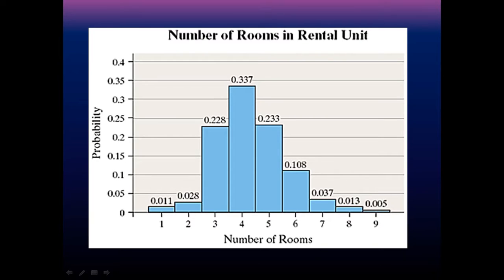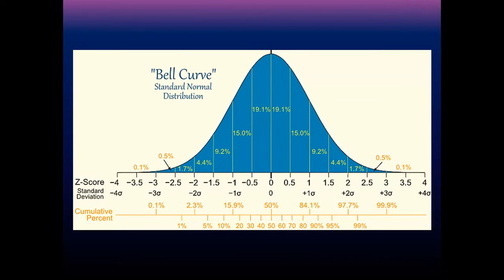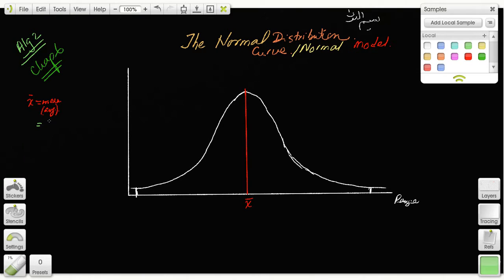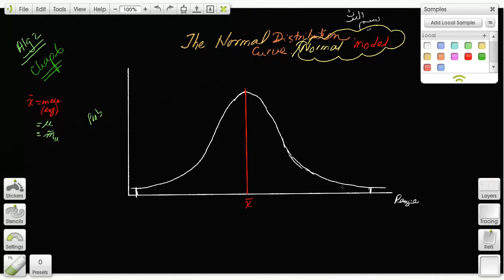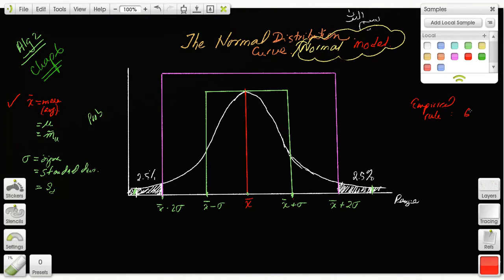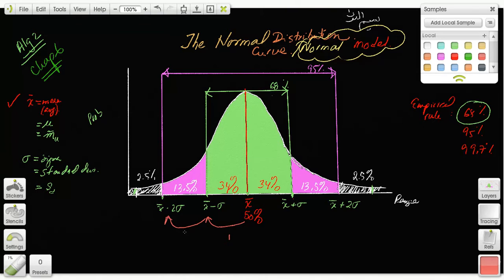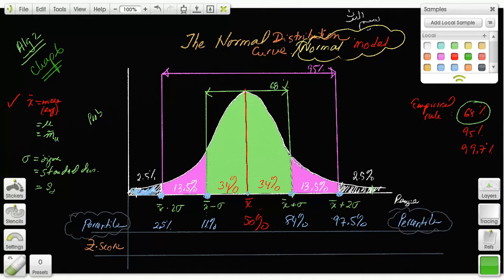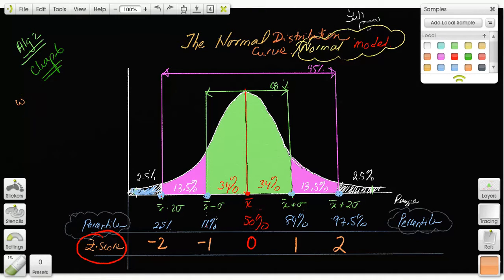Chap 6 video Alg 2 NORMAL MODEL, normal distribution curve